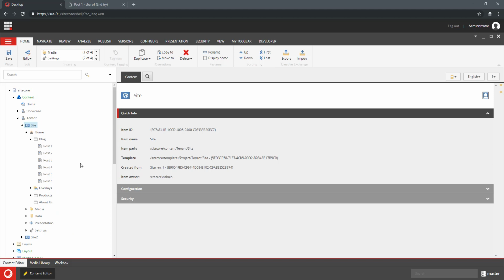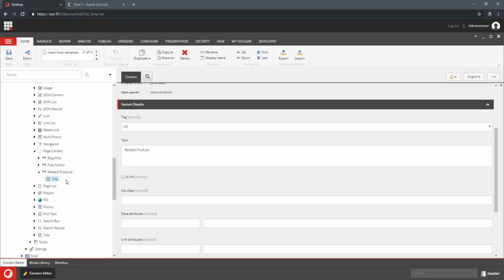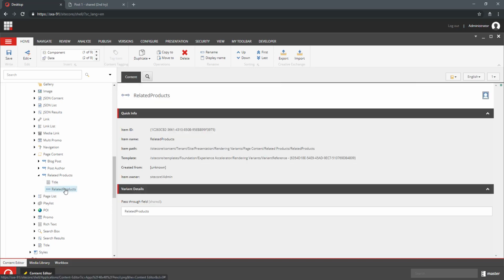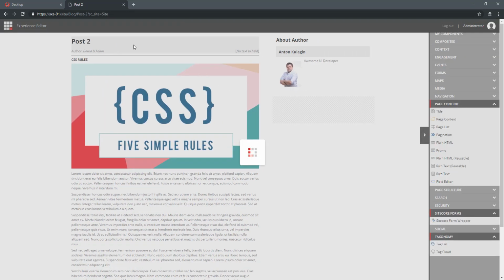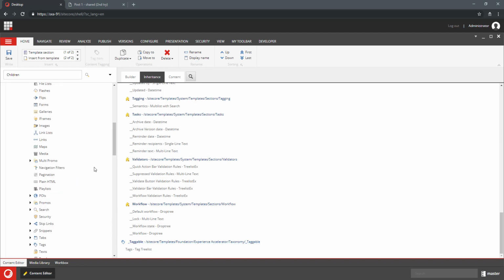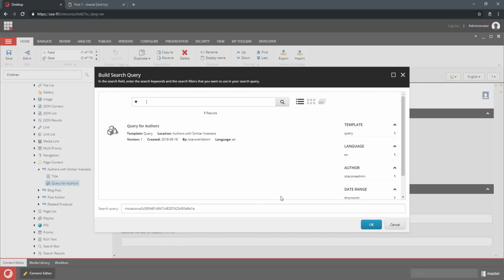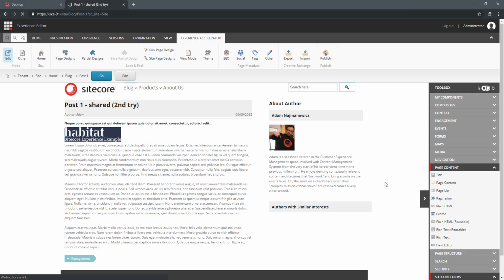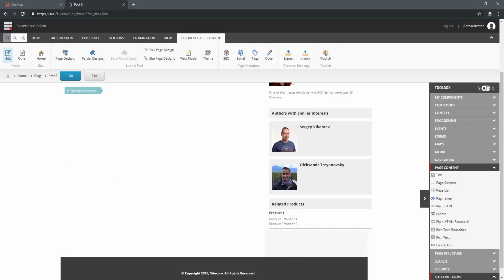Rendering Variants Part 3 - Querying Content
This time we'll learn how to use Rendering Variant Queries to render items related not through direct links but rather by hierarchy or having similar content fields.